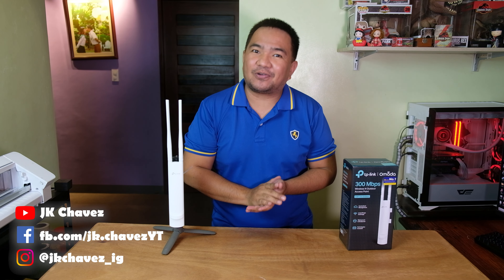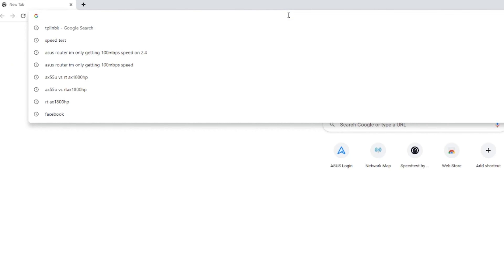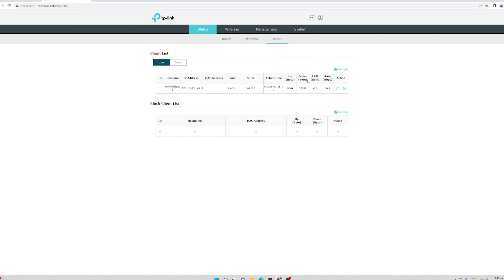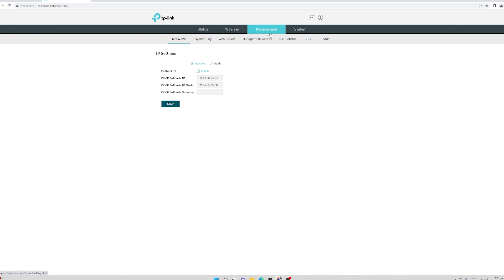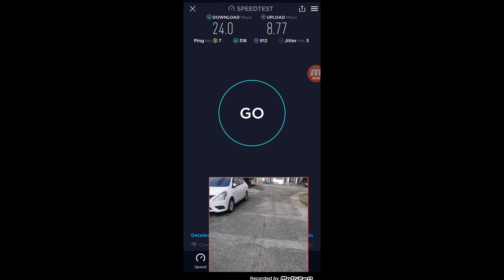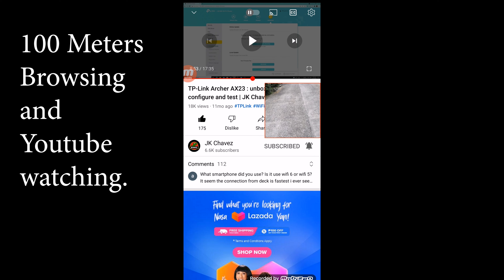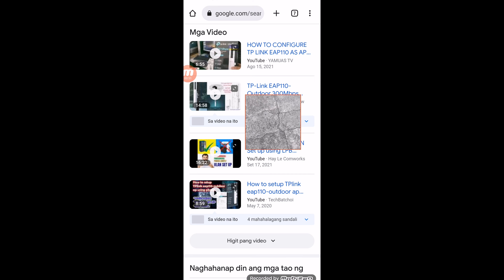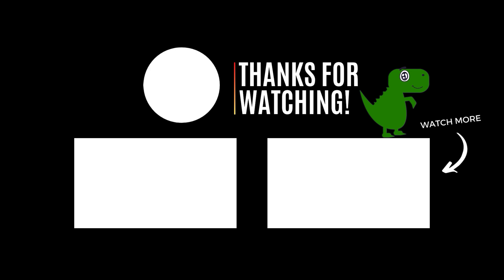tp-link EAP110 - Basic config and actual range test (Version 2 review) | JK Chavez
Stable and reliable is what you need in Wi-Fi network, especially for piso wifi business.
See the actual test on the video.

Official stores:
Lazada: